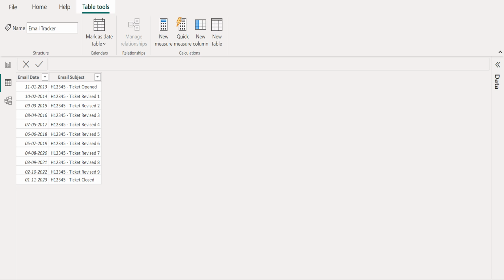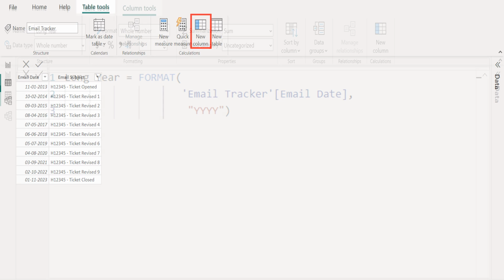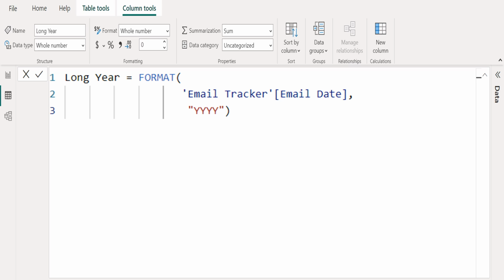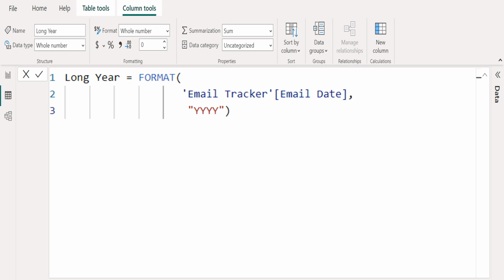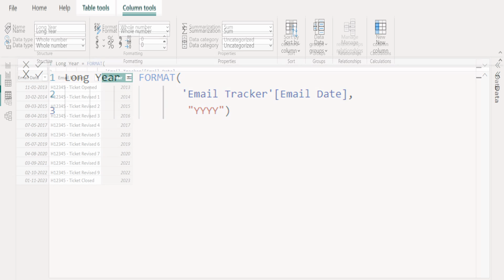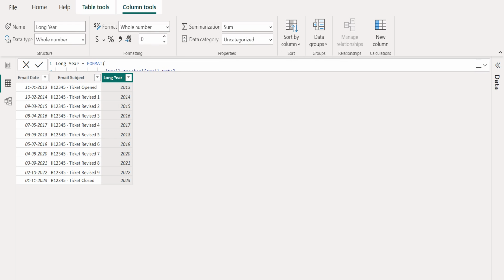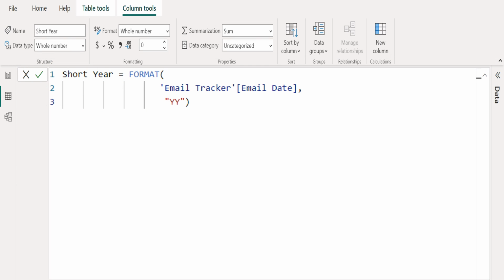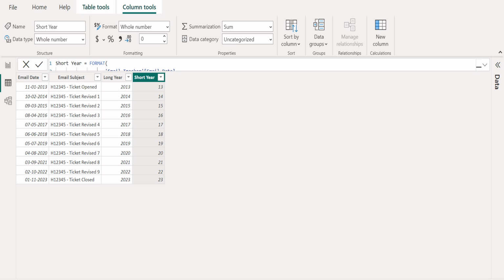Power BI DAX Function Year to Extract Year from Date Column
Power BI DAX functions tutorial on how to extract year using the year function from date column in a table & show date as year. You will get more videos like this in Power BI DAX Functions Tutorial Series.  @PettakaTechnologies
Steps To Follow:
1) Data source should contain DATE column.
2) Select "New Column" to add a new calculated column in Power BI.
3) "New Column" Formula bar appears.
4) Rename your new "Column"
5) Enter Power BI DAX Function "FORMAT" with condition "YYYY".
6) Select column from the source table.
7) Get YEAR from date and Show only YEAR of date in Power BI Card
This Power BI Get YEAR from date Tutorial video covers below topics:

1) How to get Year from Date in Power BI Desktop?
2) How to covert Date to Year in Power BI?
3) How to show only Year of date in Power BI Visual?
4) How to remove month and day from date in Power BI Card?
5) How to Handle YEARS with DAX in Power BI Desktop?
6) How to deal with a "(DATE)" in a card visualization?

- "Happy Learning" -